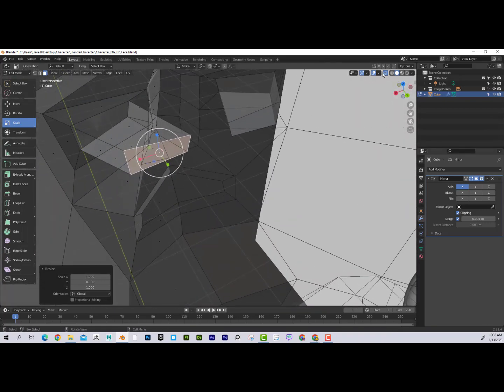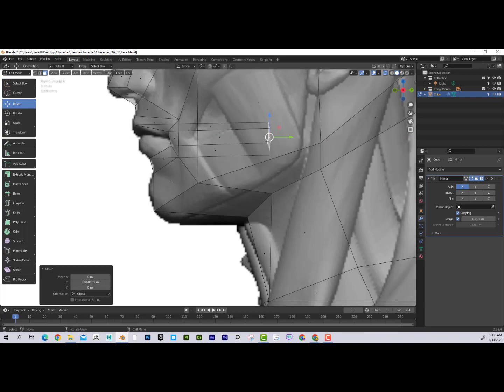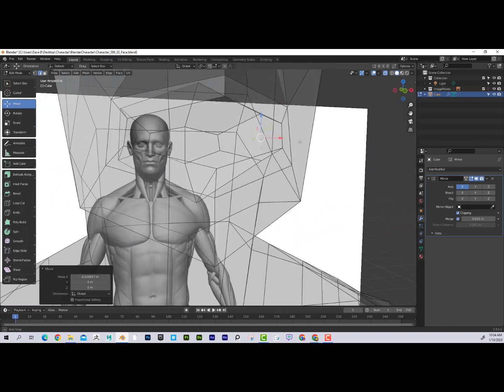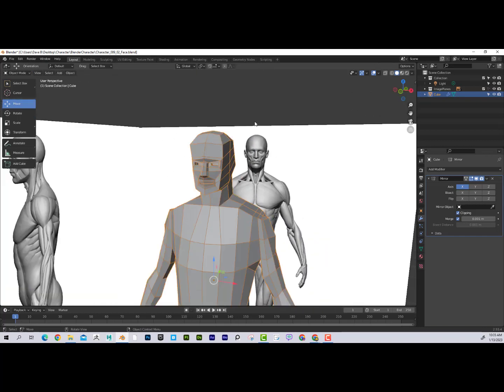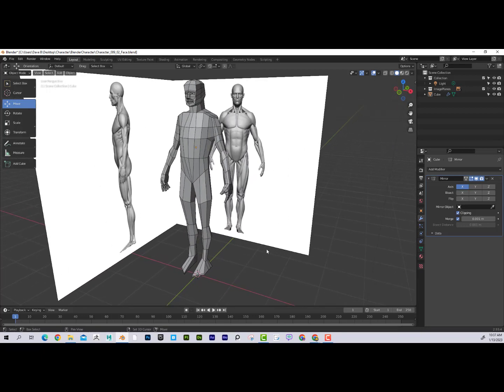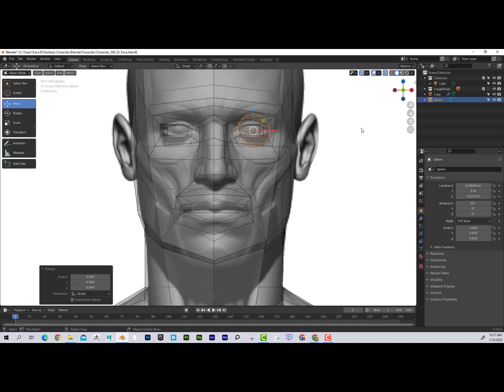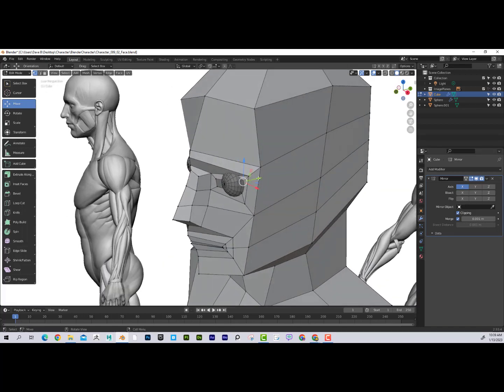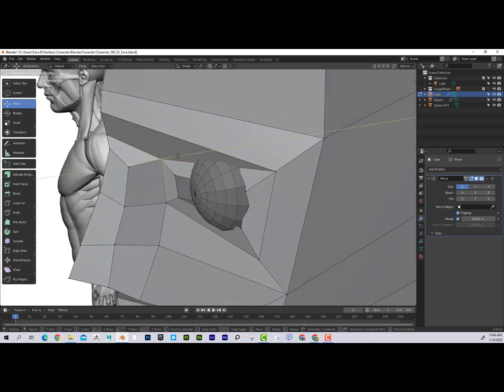Blender Character Series - Mouth / Eyes